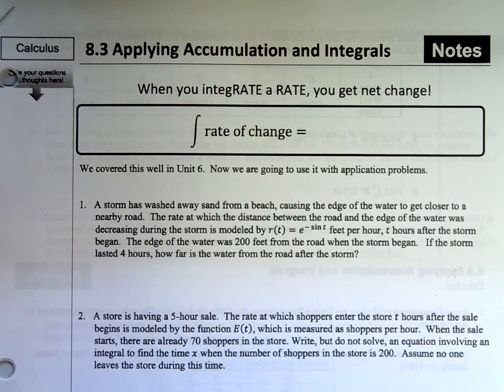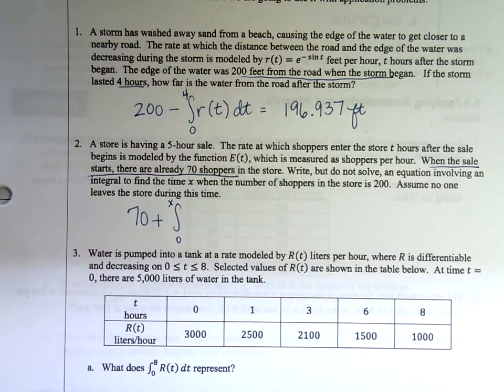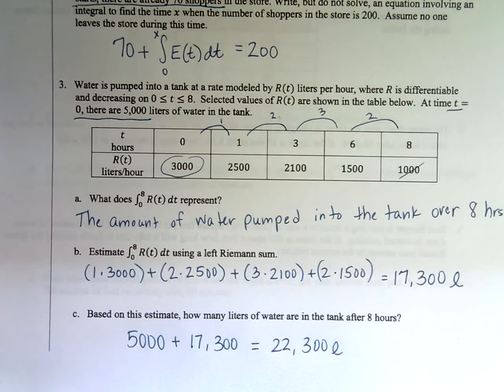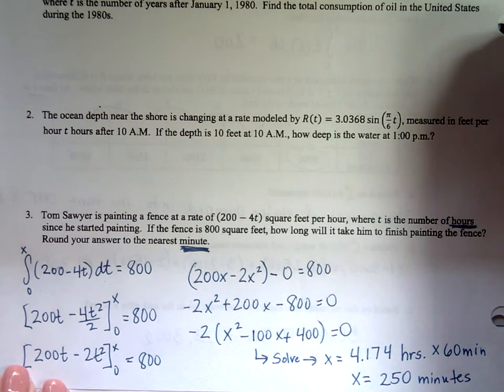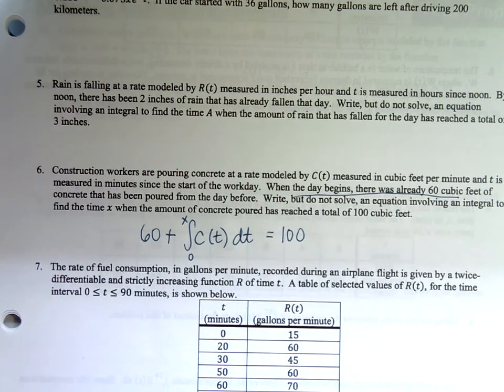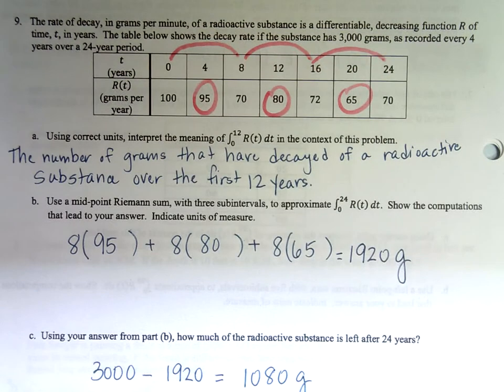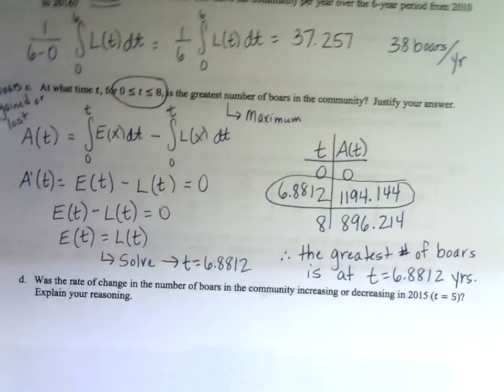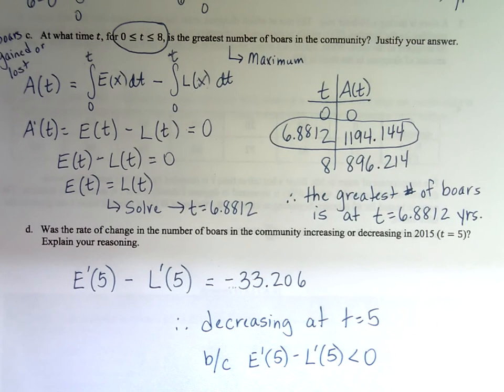AP Calculus AB Section 8-3: Applications of Accumulation